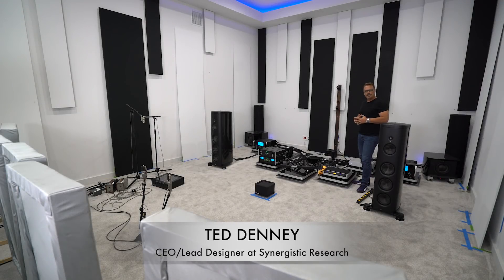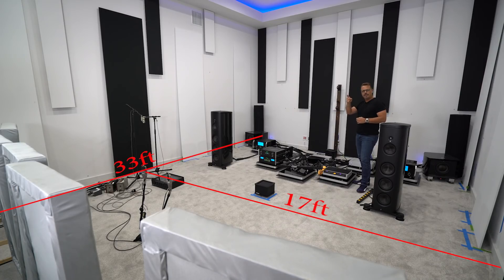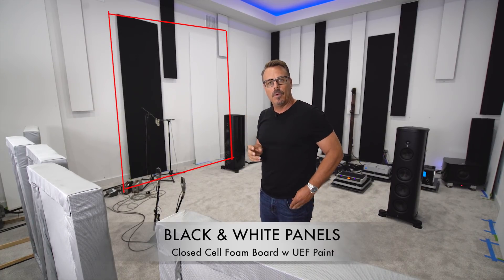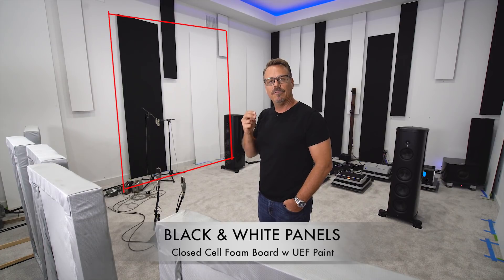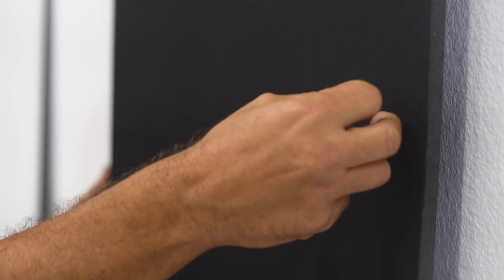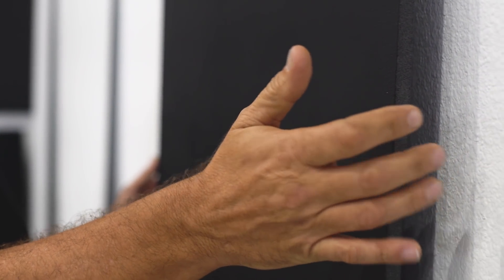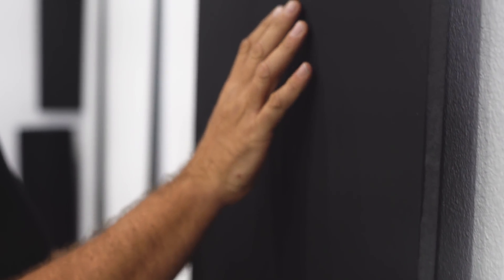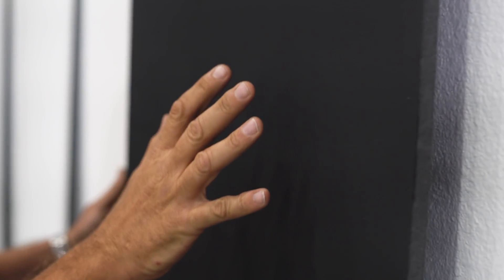UEF Acoustic Paint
Synergistic Research's lead designer Ted Denney, demonstrates the effects of his patented UEF Acoustic Paint.